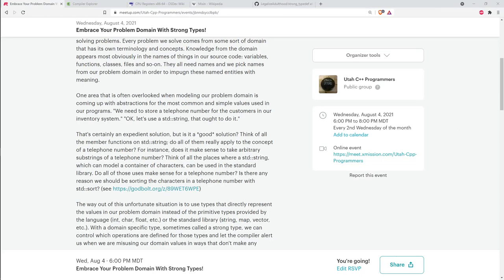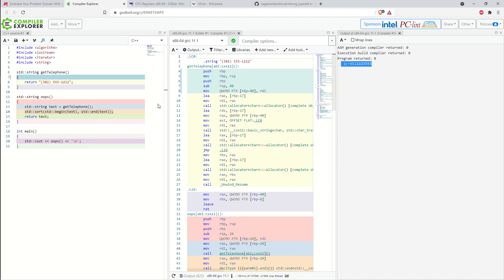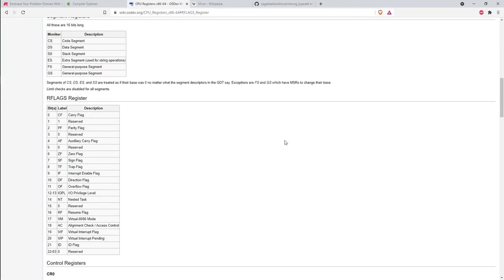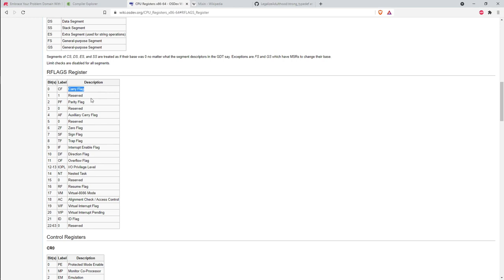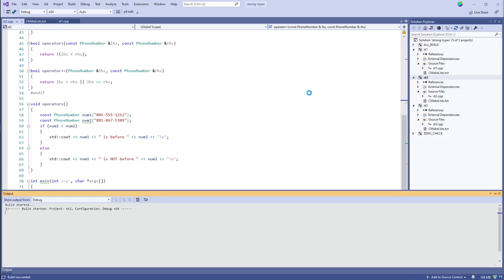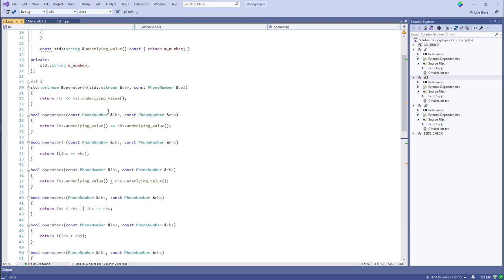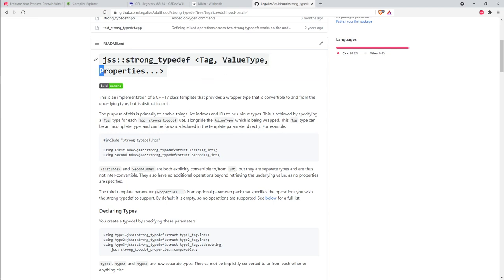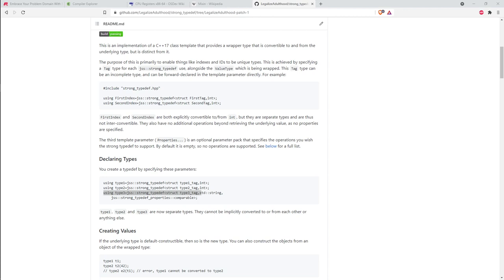Embrace Your Problem Domain With Strong Types!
Every piece of software we write fits into some sort of specific problem domain. Programming isn't about writing programs! Programming is about solving problems. Every problem we solve comes from some sort of domain that has its own terminology and concepts. Knowledge from the domain appears most obviously in the names of things in our source code: variables, functions, classes, files and so-on. They all need names and we pick names from our problem domain in order to impugn these named entities with meaning.

One area that is often overlooked when modeling our problem domain is coming up with abstractions for the most common and simple values used in our programs. "We need to store a telephone number for the customers in our inventory system." "OK, let's use a std::string, that ought to do it."

That's certainly an expedient solution, but is it a *good* solution? Think of all the member functions on std::string; do all of them really apply to the concept of a telephone number? For instance, does it make sense to take arbitrary substrings of a telephone number? Think of all the places where a std::string, which can model a container of characters, can be used in the standard library. Do all of those uses make sense for a telephone number? Is there any reason we should be sorting the characters in a telephone number with std::sort?

The way out of this unfortunate situation is to use types that directly represent the values in our problem domain instead of the primitive types provided by the language (int, char, float, etc.) or the standard library (string, map, vector, etc.). With a domain specific type, sometimes called a strong type, we can control which operations are defined for those types and let the compiler alert us when we are misusing our domain values in ways that don't make any sense.

This month, Richard Thomson will give us a guided tour on how we can write domain specific types in C++. We'll take a look at facilities provided directly by the language to roll our own types and we'll look at some library solutions that save us from writing lots of boiler plate.